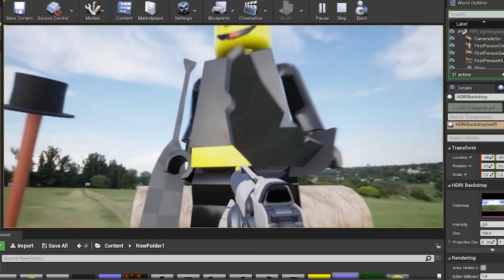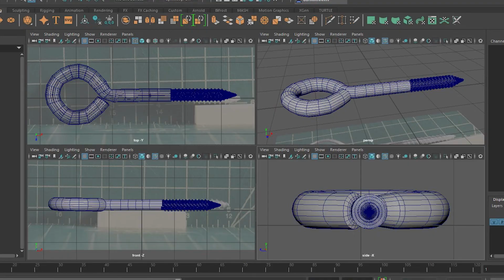What I'm Doing with Full Sail Now| Digital Cinematography?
Digital Cinematography will be my focus for the next 20 months. Hope you can learn something from my path to greatness.

full sail university digital cinematography,full sail university,is full sail a good college,full sail university digital cinematography launch box,full sail university film program,full sail university online,digital filmmaking,filmmaking for beginners,film major 2022,how to become a cinematographer,how to get the cinematic look,full sail university review,best online film school,best online cinematography courses,pharhill animated,adobe premiere pro beginner